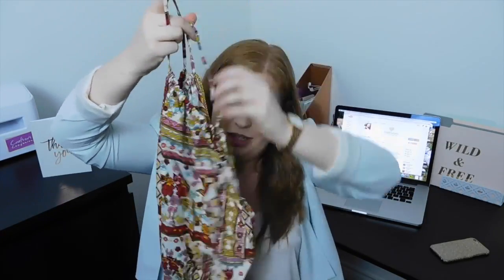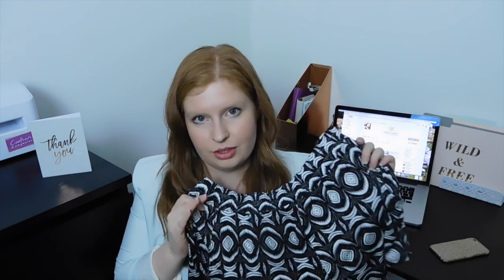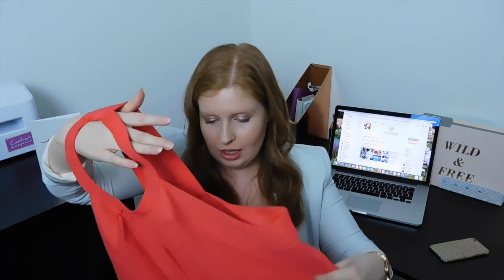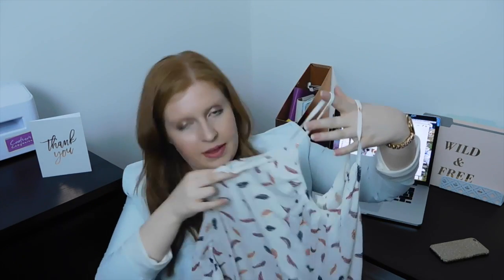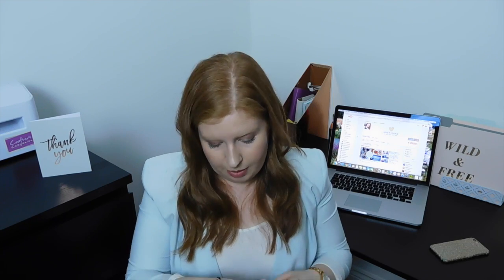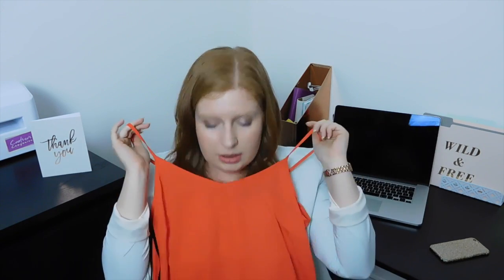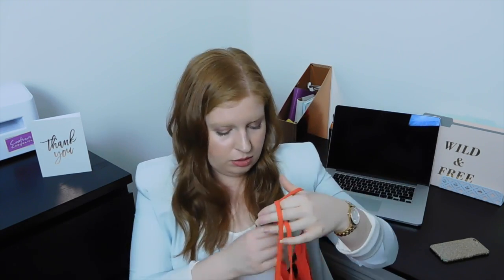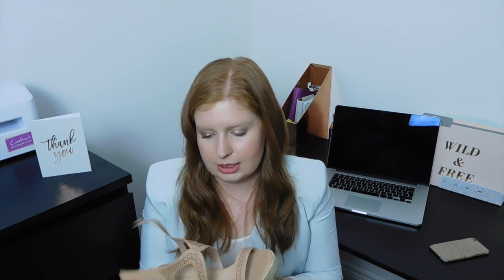Summer Clothing Haul | Aimee Lodge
Love Aimee

Snap Chat Splodge1990

All of the opinions in the video are my own.